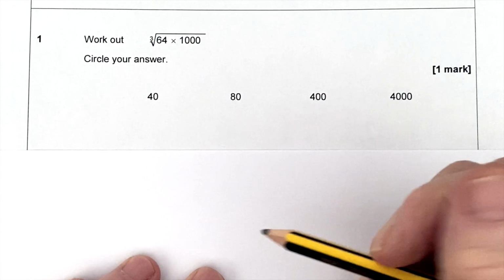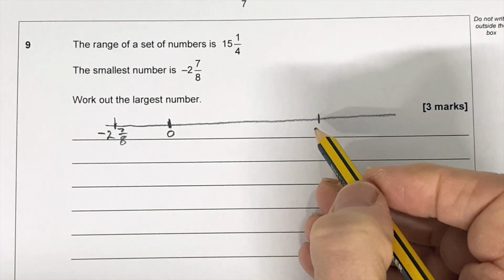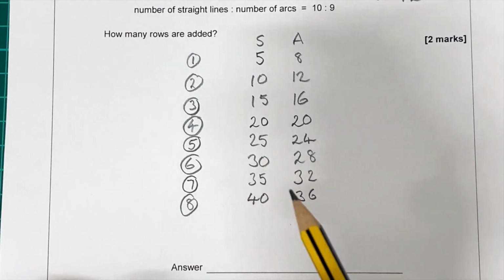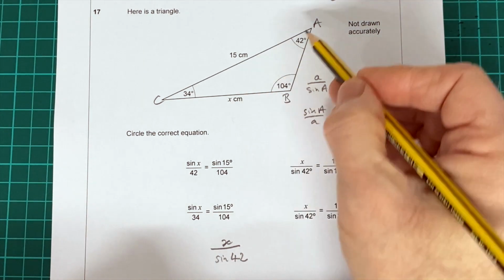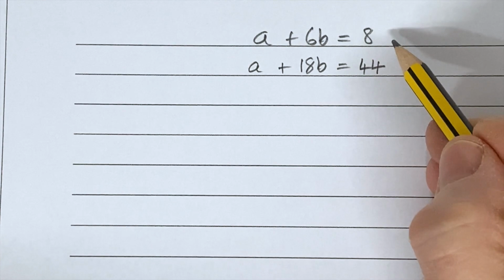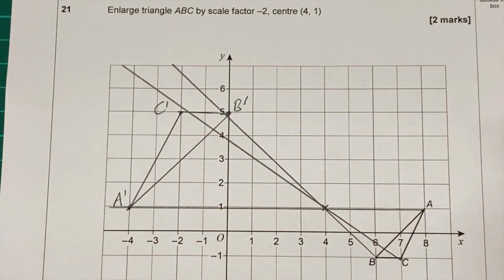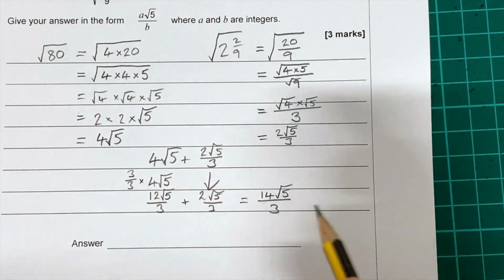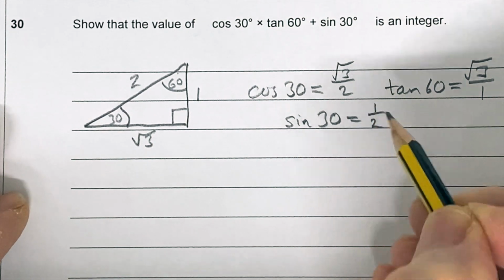GCSE Higher Paper 1 2018 Complete Walkthrough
This video is about GCSE Higher Paper 1 2018 Complete Walkthrough